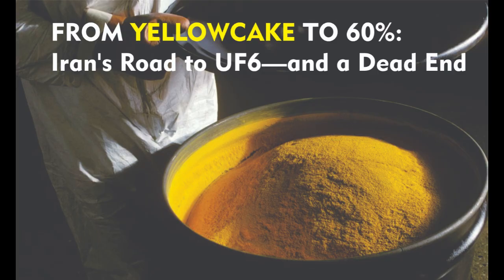Tech Brief: Iran's UF₆ & Centrifuge Vulnerability Assessment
SUMMARY
US objective was not to destroy Iranian’s nuclear materials enriched to 60%, so lack of UF6 leaks into atmosphere is not a failure. US operation was a total success. It did not simply delay production of the nuclear weapons by Iran. It was a full stop of their operation: they will have to start from scratch. If allowed, that is!

TECHNICAL DETAILS
In our tech brief, we assess the risks and strategic consequences of an attack on Iran's uranium enrichment facilities, focusing on uranium hexafluoride (UF₆) storage and centrifuge infrastructure. '

It explains that while UF₆ is chemically toxic upon exposure to moisture and its dispersal would be limited, posing minimal widespread health threats and having a small purely chemical toxic footprint.

We maintain that the primary impact of such a strike is the destruction of Iran's delicate centrifuge equipment, rendering its enrichment capability effectively zero and requiring several years for rebuilding.

We also discuss detection methods for UF₆ and suggest that absence of detection post-strike would indicate either successful pre-evacuation or the survival of storage units.